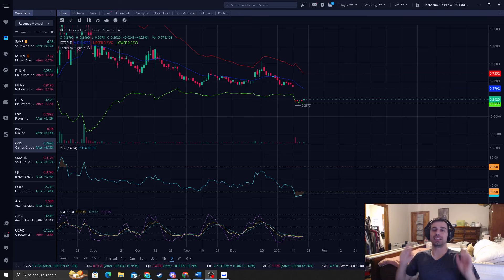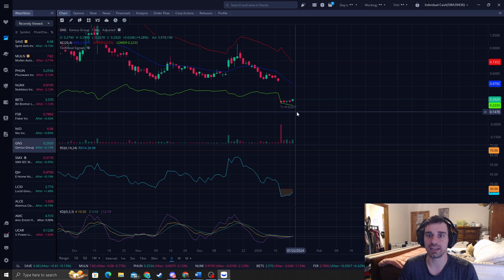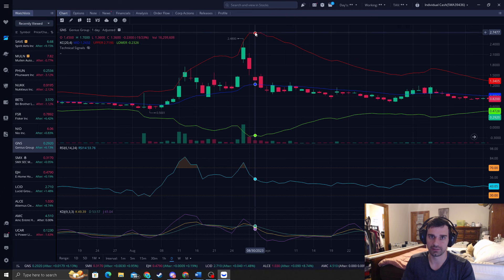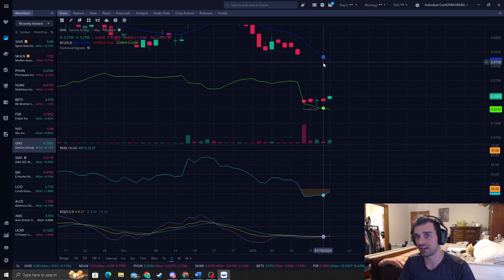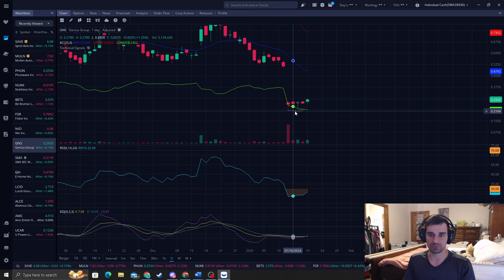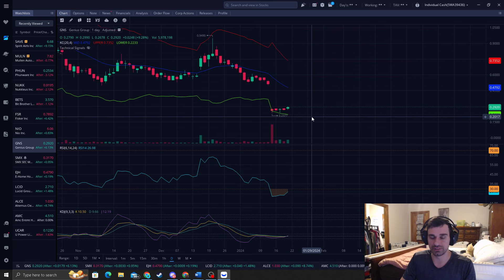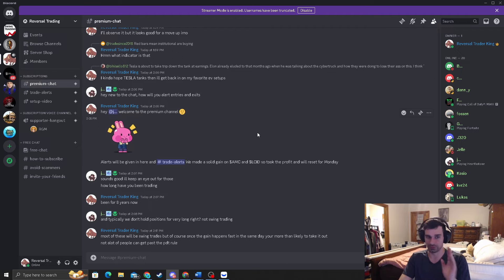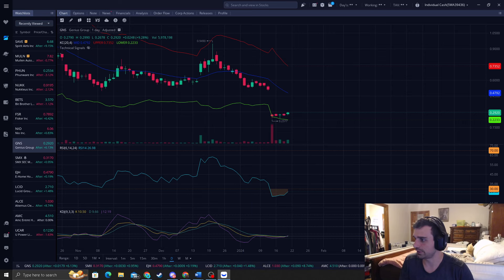Buy Stock $GNS at These Levels 🚀 I Will Show You How To Get Precise Entries! Reversal Trading